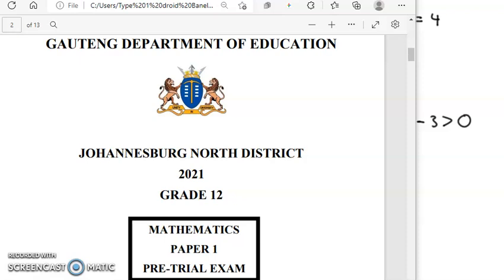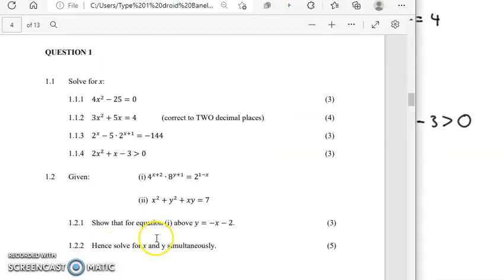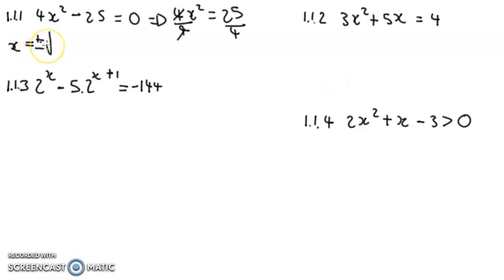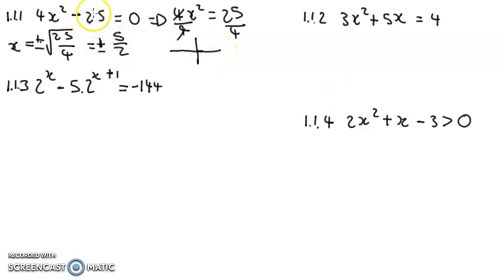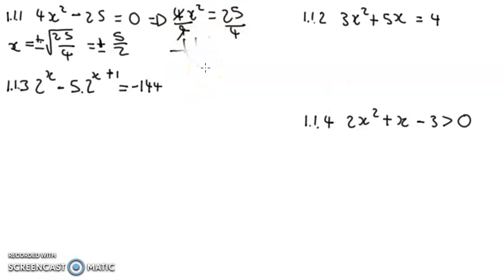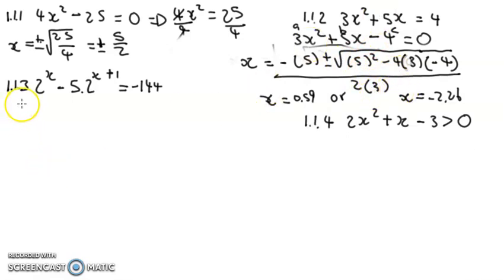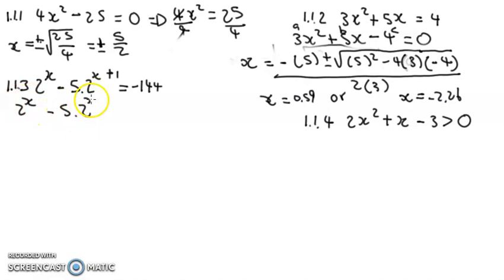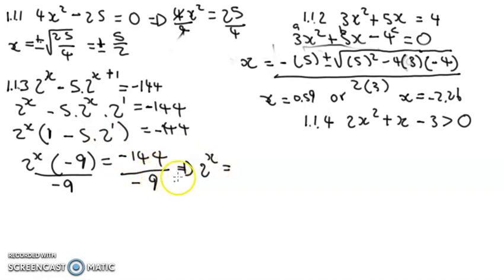Mathematics Paper 1|2021 Exam|Joburg district|Part1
This channel provides tutorials and test preparation videos on math and physics. There is a wide range of topics covered spanning but not limited to classical mechanics, momentum, chemistry, Algebra, trigonometry,, calculus functions and more!